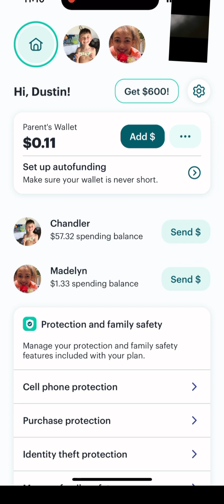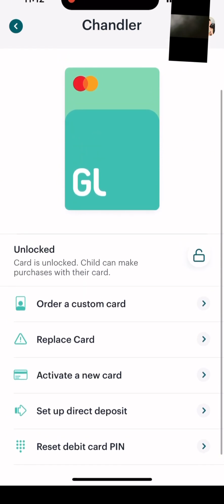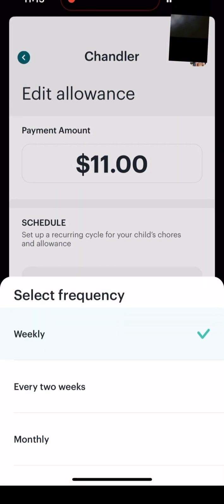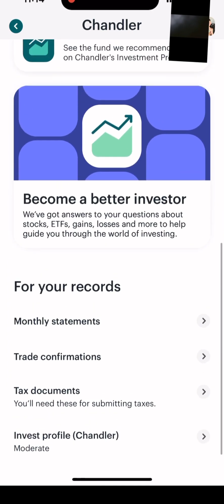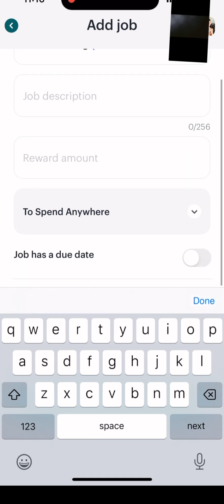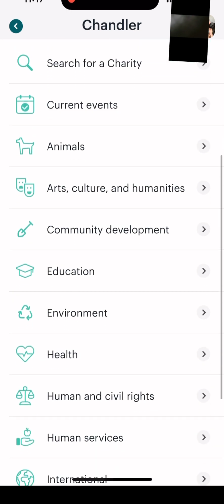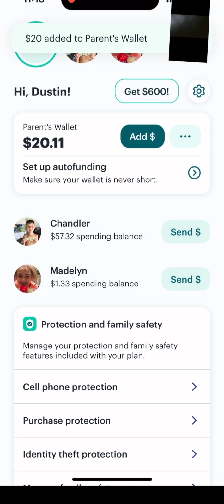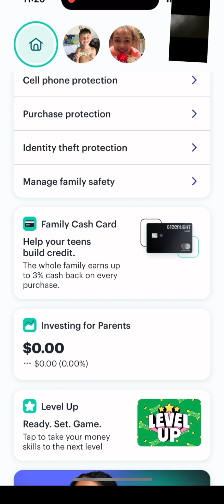Greenlight Debit card Review!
Greenlight debit card is a Great way to teach your Kids financial responsibility. There are so Many different features it’s hard to put them All In one video. We currently have been using Greenlight for over two years and I Have Not Had Any problems! My kids have Grown in So many ways because of Greenlight and I Could Not be More Thankful for All the Benefits it Has provided along the way:)
* Earn an Additional $30 dollars to get you started by using my link! I’ll leave my reference link below to Sign you Up, only takes a few minutes and You Will Thank Me later I do Believe.
   ThatReviewGuy

Send your kids money instantly, connect chores to allowance and teach them to earn, save and invest with Greenlight. Plus, enter to win a trip to NYC when you sign up. Terms apply.

I want to be completely transparent with you about something important. In some of the videos and descriptions, I might include links to products on Amazon.com. I want you to know that I am a participant in the Amazon Associates Program, which is an affiliate advertising program designed to provide a means for creators like me to earn fees by linking to Amazon and affiliated sites.

Please understand that I only recommend products that I personally believe in and think could be valuable to you. Whether or not you decide to use the links is entirely up to you. Your support through these links is greatly appreciated and helps me continue to produce quality content.

Thank you for being a part of the ThatReviewGuy community and for your ongoing support!

Best regards,
ThatReviewGuy